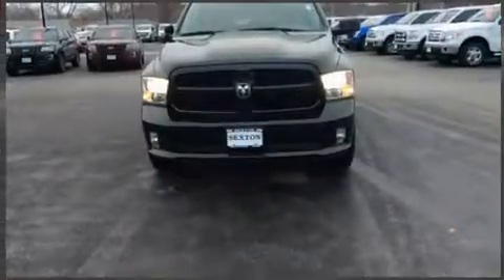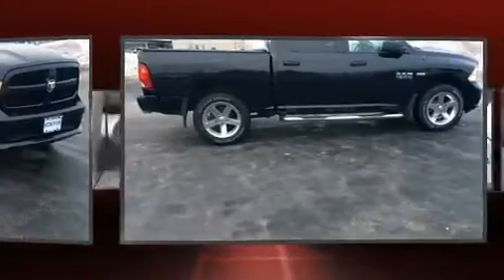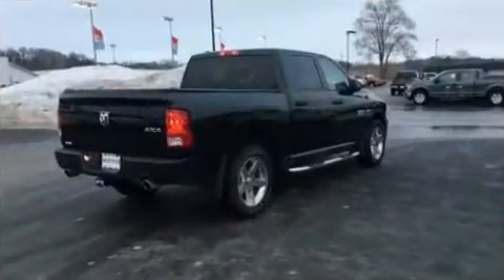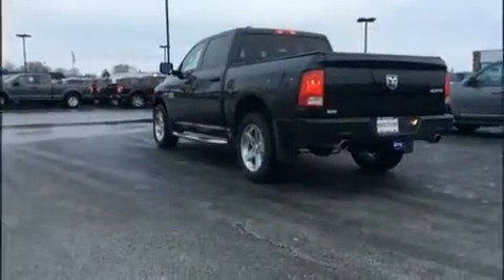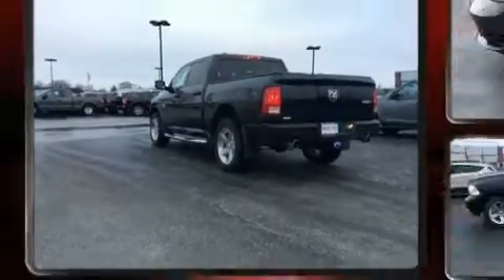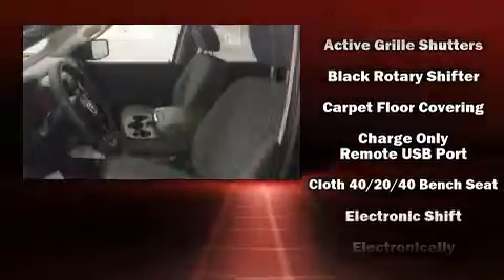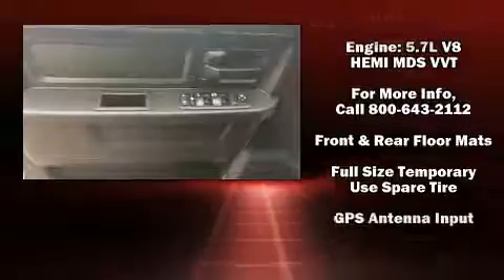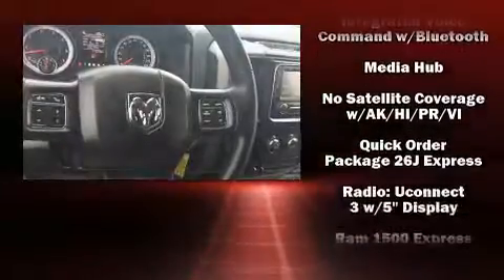2017 Ram 1500 Express in Moline, IL 61265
Sexton Ford
3802 16th Street

The 2017 Ram 1500 This 4 door, 6 passenger truck just recently passed the 10,000 mile mark! It features an automatic transmission, 4-wheel drive, and a powerful 8 cylinder engine. A wealth of standard features means that you no longer have to sacrifice. Such as remote keyless entry, a tachometer, an outside temperature display, a front bench seat, heated door mirrors, a trailer hitch, a bedliner, and more. Audio features include an AM/FM radio, and 6 well positioned speakers. Passenger security is always assured thanks to various safety features, such as: dual front impact airbags, head curtain airbags, traction control, brake assist, a panic alarm, and 4 wheel disc brakes with ABS. With electronic stability control supplementing mechanical systems, you'll maintain precise command of the roadway. We pride ourselves in consistently exceeding our customer's expectations. Stop by our dealership or give us a call for more information.